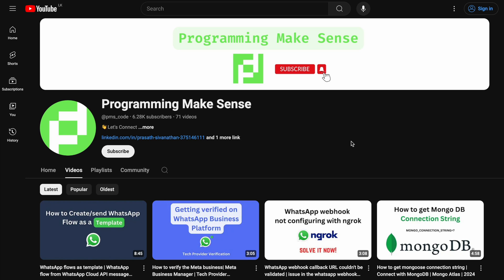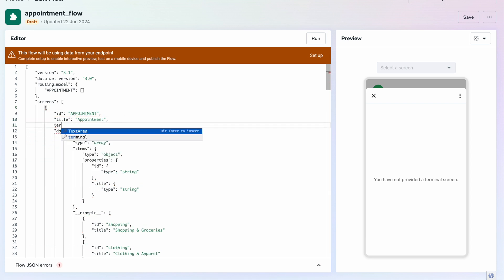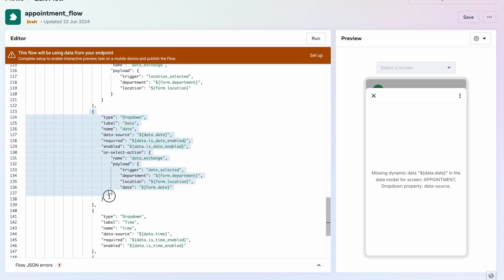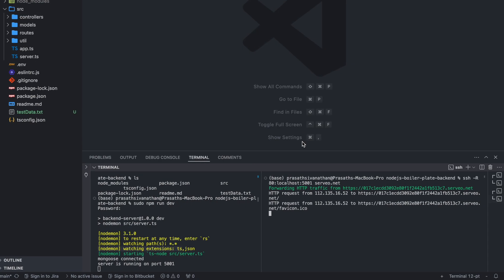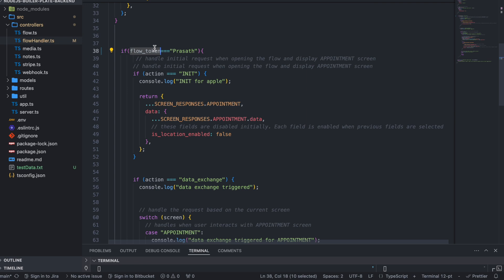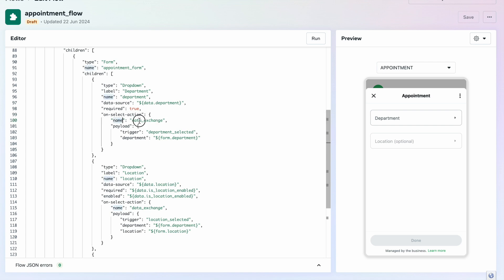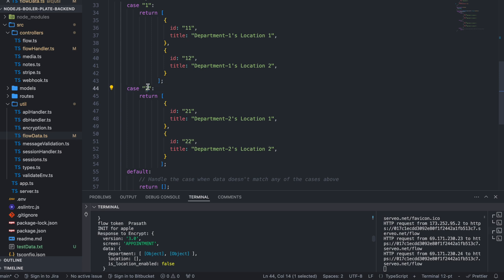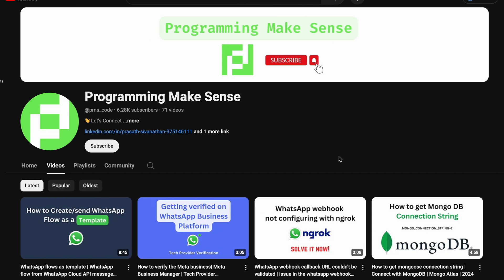WhatsApp Flow with endpoint | WhatsApp Cloud API flows with end point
In this video, I’ll show you how to create a WhatsApp Flow with an endpoint. You'll learn step-by-step how to design a flow, send it using Postman, and utilize the WhatsApp Cloud API with boilerplate code from BotStarterKit.com. This tutorial is perfect for developers looking to enhance their WhatsApp automation skills.